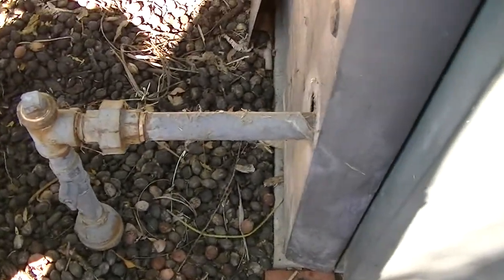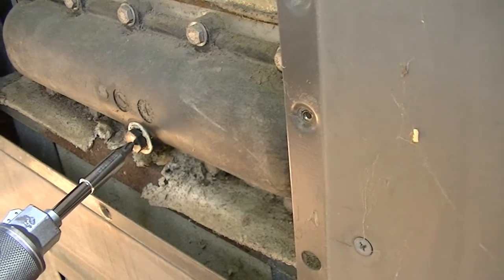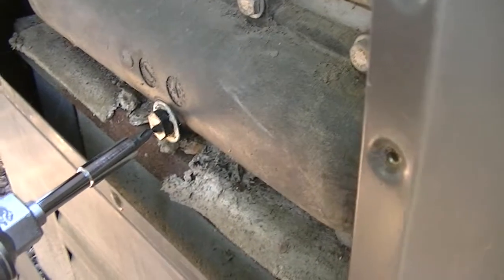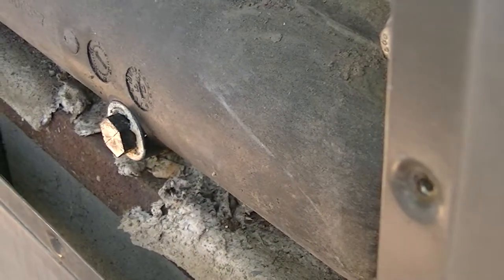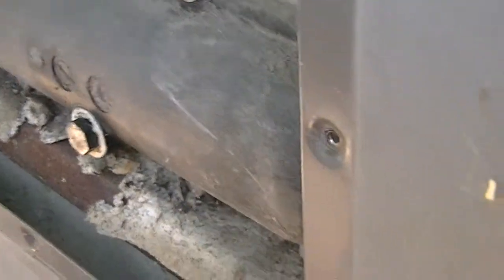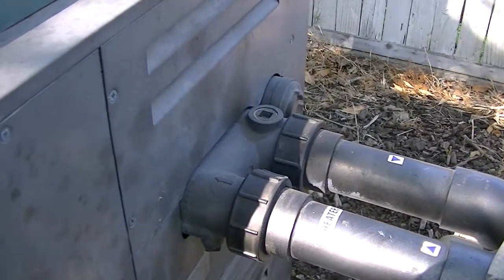Raypak RP 2100 Pool/Spa Heater Leaking at Left Hand Manifold Plug- Repaired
I'm sorry I do not know the size of the threaded plug that I replaced or the size of the threaded plug I used as a replacement- I just got lucky and had one that worked !!! :)